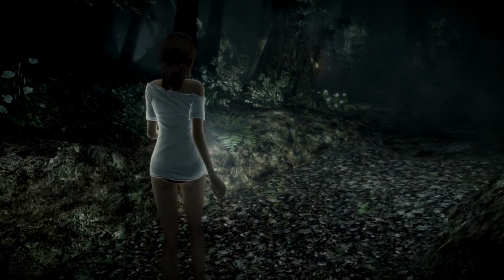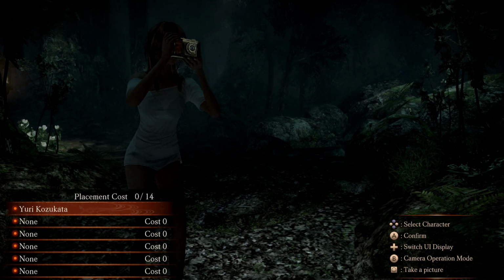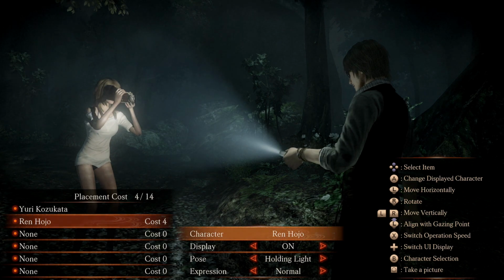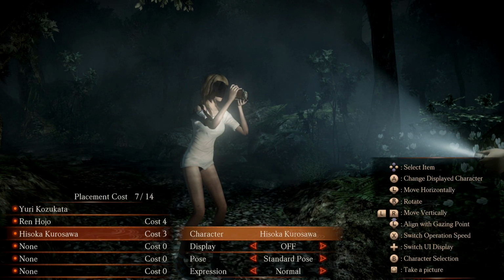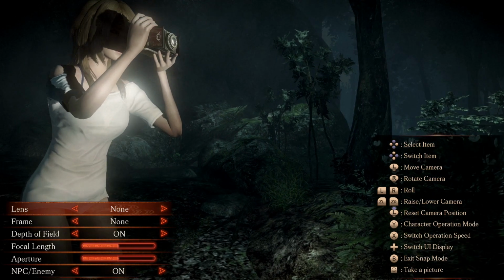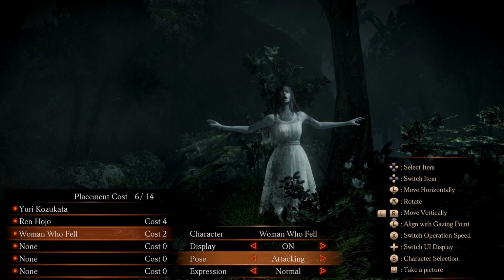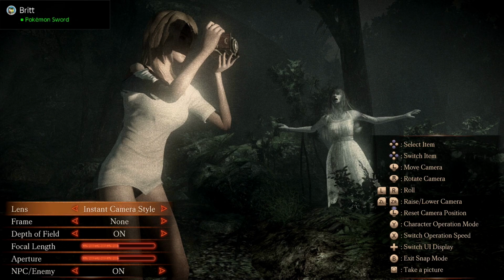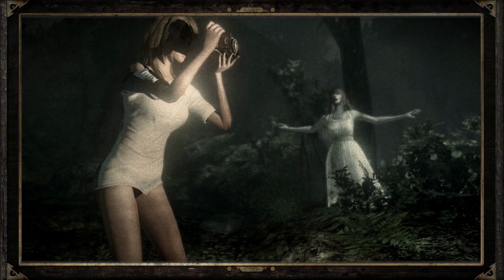Project Zero: Maiden of Black Water has an amazing photo mode!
(Project Zero is also known as Fatal Frame in America)

Koei Tecmo has always produced games with the most beautiful characters, and yet it has been slow to give us camera modes that rival what the likes of Sony have offered. With Project Zero: Maiden of Black Water, we're getting very, very close. This is an excellent photo mode.

In this video I highlight for you some of the excellent features, tips and tricks that will help you take some great in-game snaps. And not just of the ghosts!

Do let me know how you're getting on with Project Zero: Maiden of Black Water, and share your own snaps!